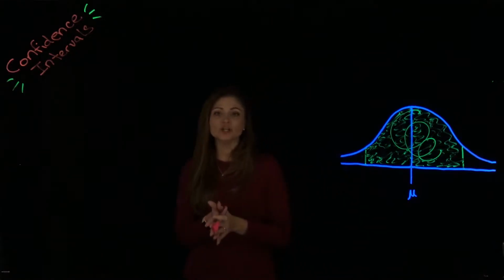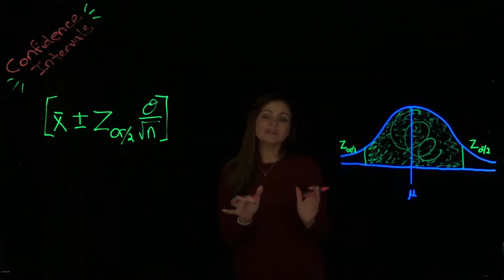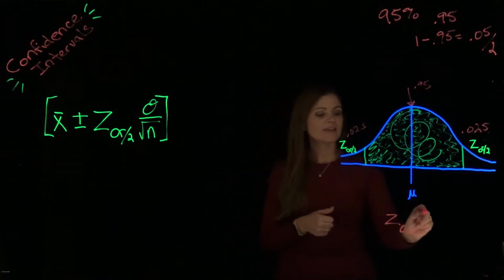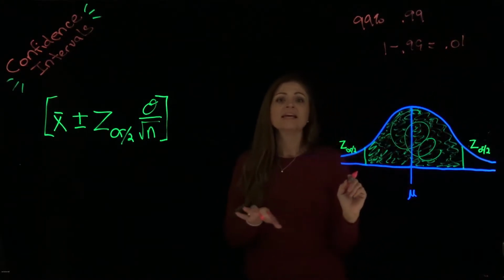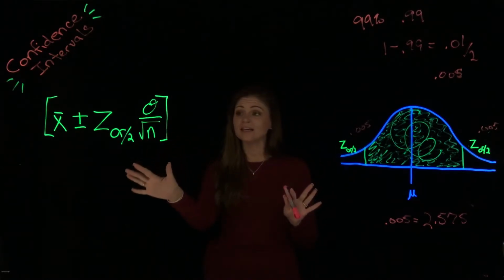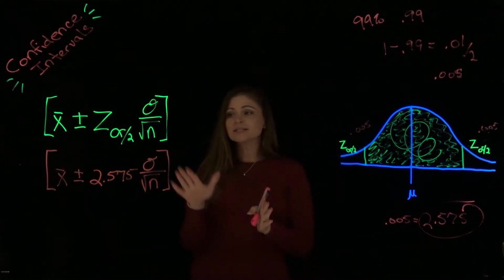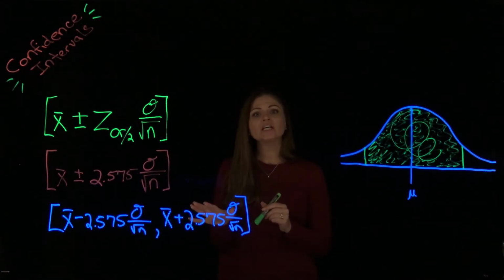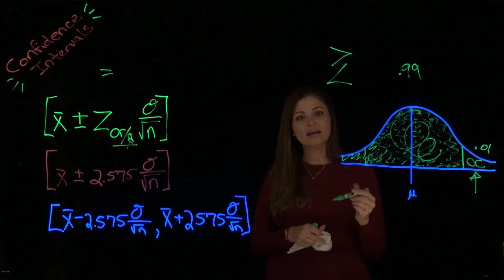Confidence Intervals part 2